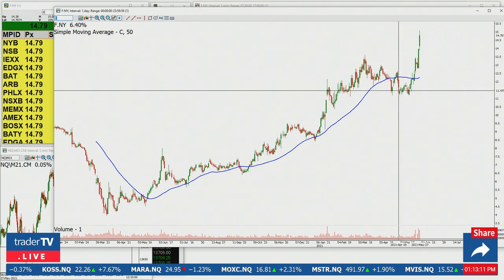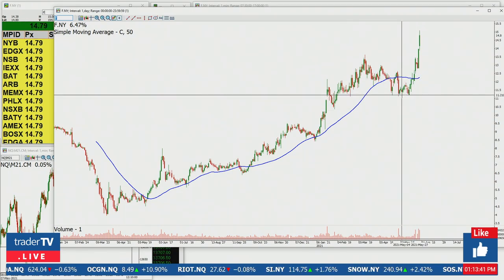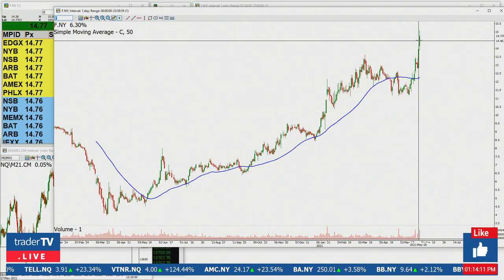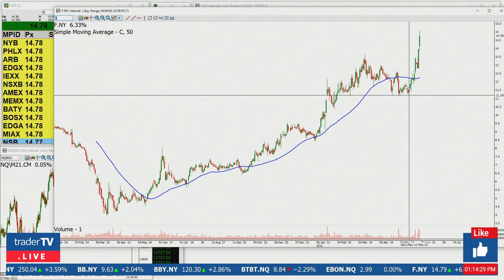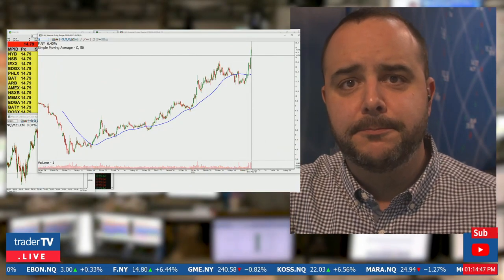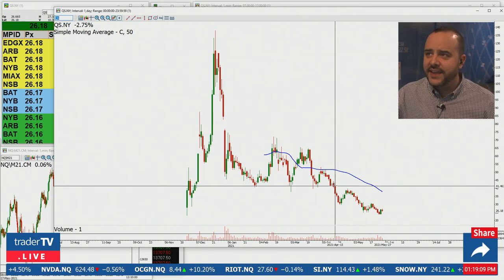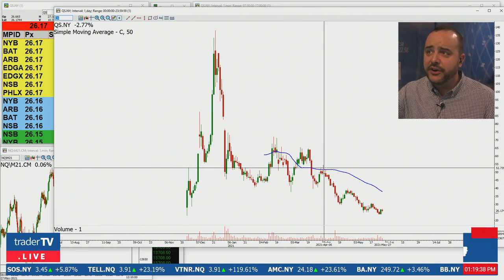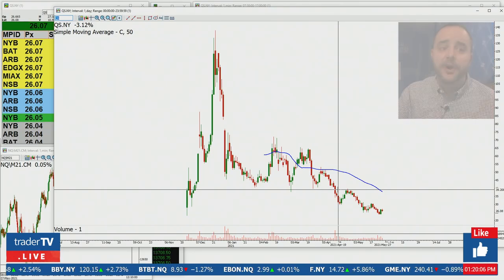The Ultimate Swing Trading Guide For Complete Beginners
Everything you need to know about swing trading and how to use it to day trade profitably on the stock market, as part of your technical analysis -  for beginners!